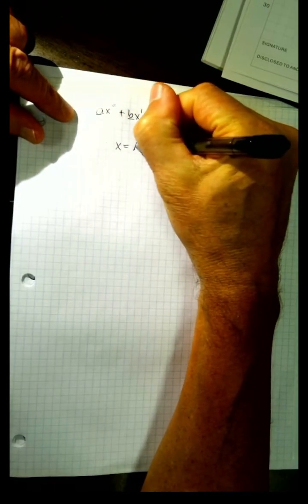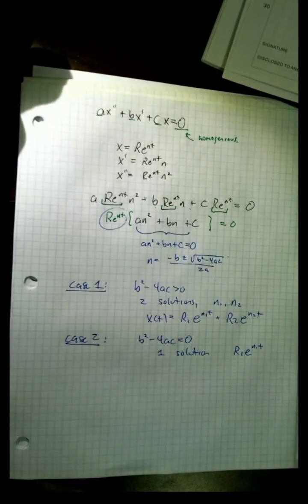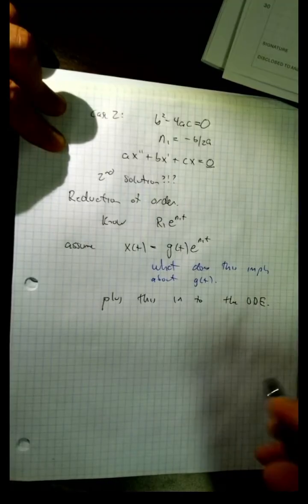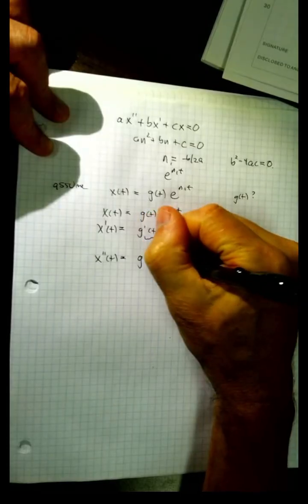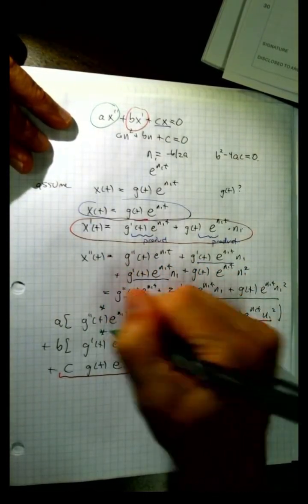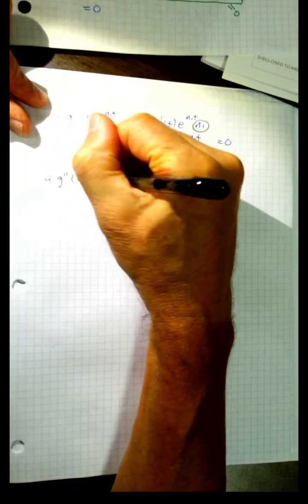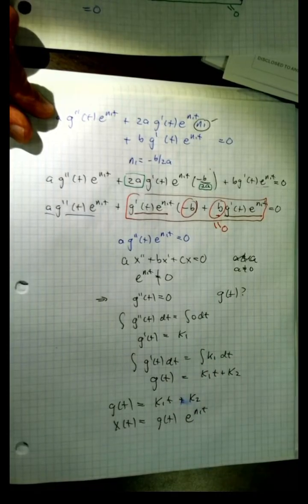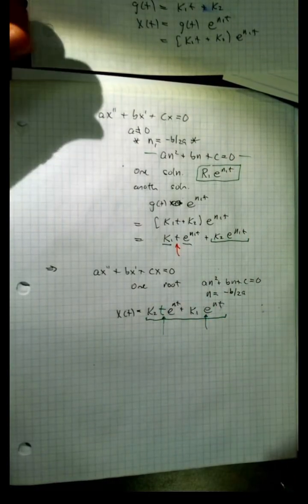Linear, constant coefficient, homogeneous solutions with repeated roots.